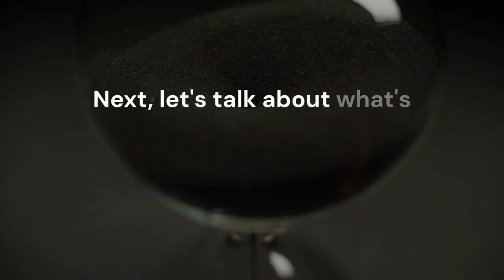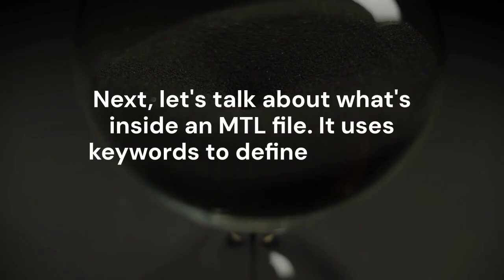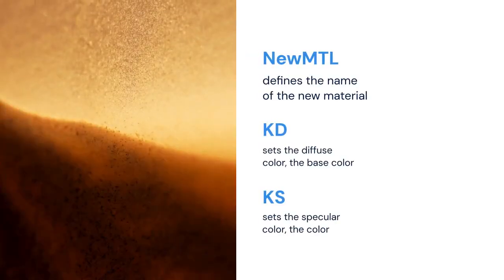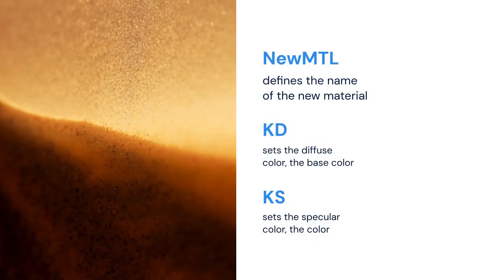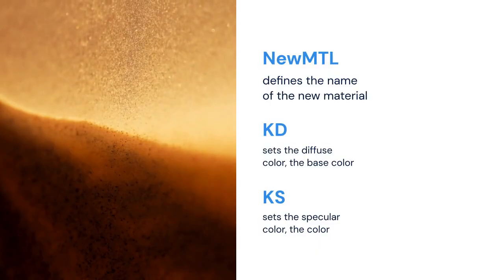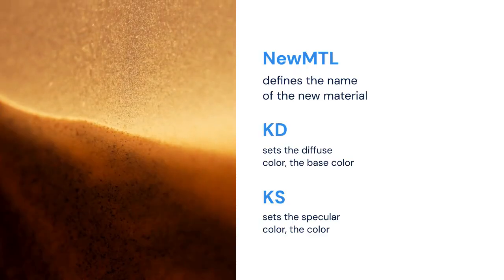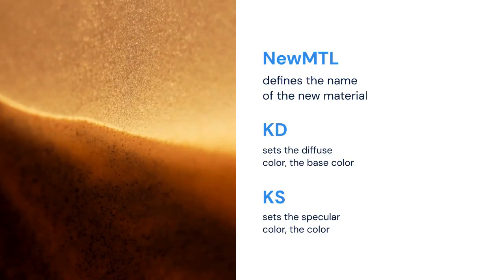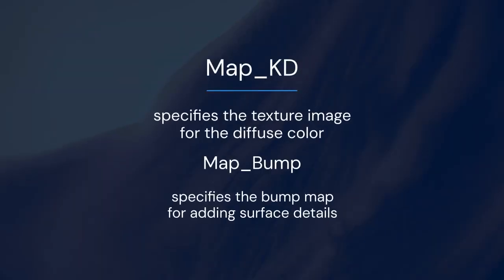A Guide to Using MTL Files in 3ds Max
MTL files are essential companions to 3D models, specifically OBJ files, as they define the materials and textures applied to the model's surfaces in 3ds Max. To use them, ensure your MTL file resides in the same directory as your OBJ file. When importing the OBJ into 3ds Max (File - Import), the software automatically searches for and applies the corresponding MTL file, linking the specified materials to their respective object parts. If materials don't load correctly, check that texture paths within the MTL file are valid or use the Material Editor to manually assign or adjust materials, referencing the MTL's specifications for color, textures, and other properties. Remember to properly link textures to the relevant maps (Diffuse, Specular, Bump) for accurate visual representation.